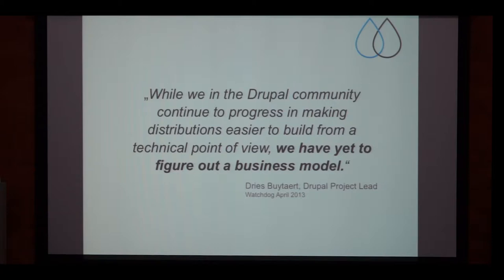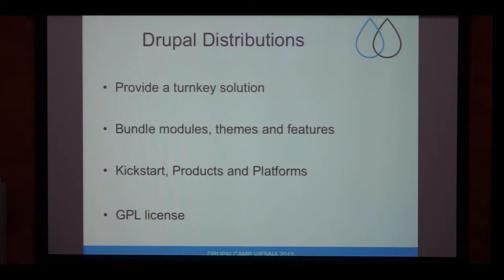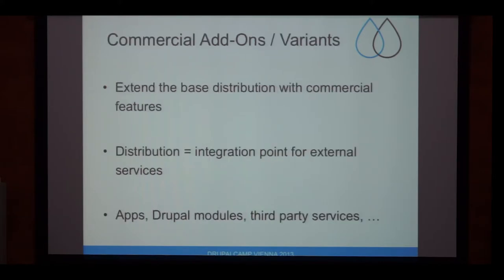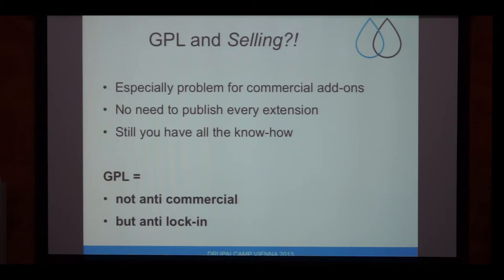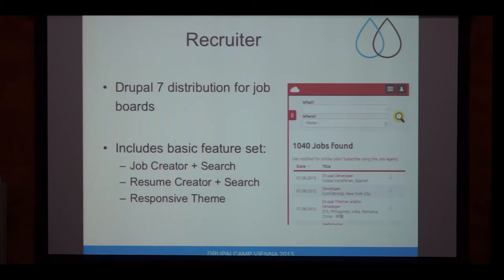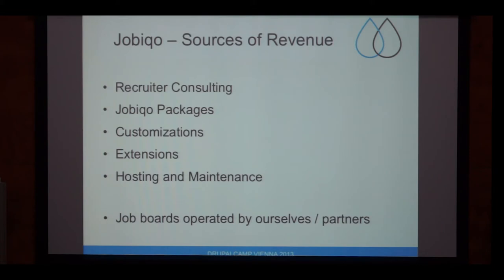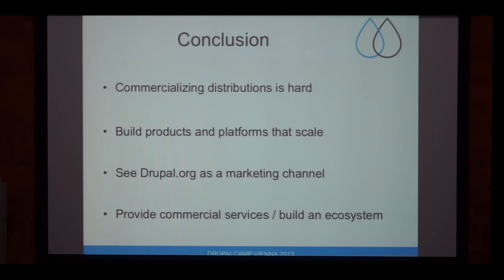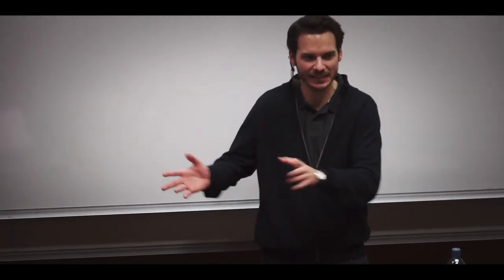Drupal Camp Vienna 2013 - How to make money with Drupal distributions by Matthias Hutterer